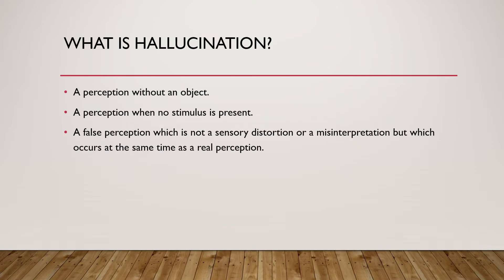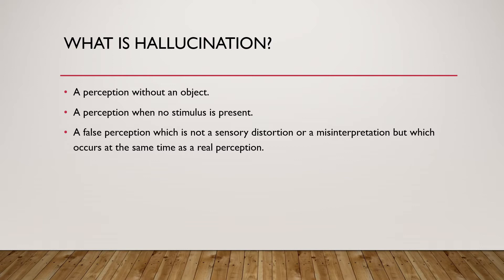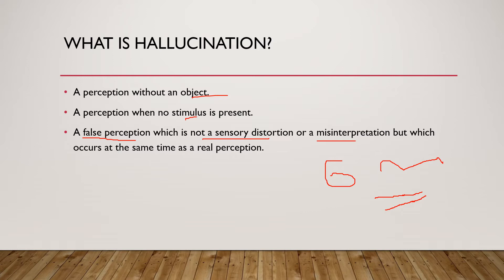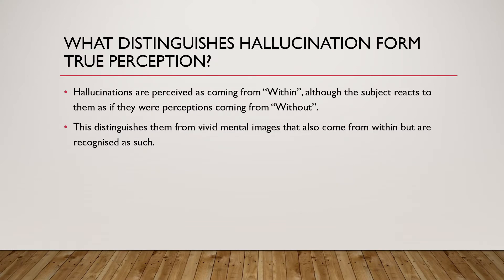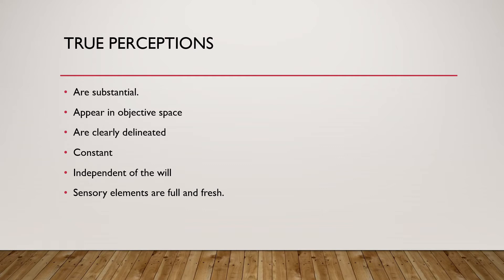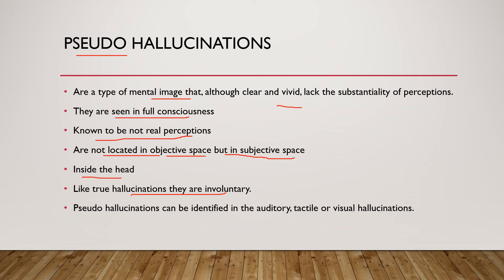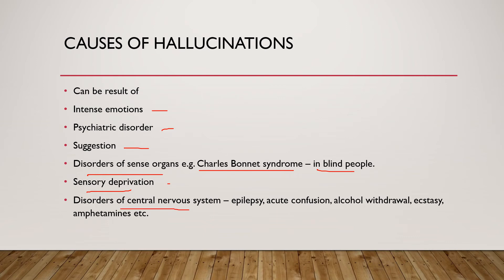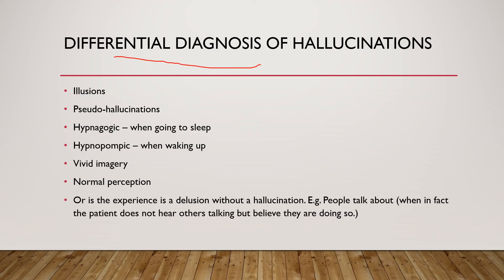What are Pseudo Hallucinations and how to differentiate.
What is hallucination. How it is different from normal perception, pseudo-hallucinations, imagery or fantasy. Causes of hallucinations. Differential diagnosis of hallucinations. Hallucinations in depression and schizophrenia and how they are different in these disorders. Different types of hallucinations. A perception without an object.
A perception when no stimulus is present.
A false perception which is not a sensory distortion or a misinterpretation but which occurs at the same time as a real perception.
What distinguishes hallucination form true perception. Hallucinations are perceived as coming from “Within”, although the subject reacts to them as if they were perceptions coming from “Without”.
This distinguishes them from vivid mental images that also come from within but are recognised as such.
True Perceptions. Are substantial.
Appear in objective space
Are clearly delineated
Constant
Independent of the will
Sensory elements are full and fresh.
Mental images, Are incomplete
Are not clearly delineated
Are dependent on the will
Exist in subjective space
Are inconstant and have to be recreated.
Pseudo Hallucinations, Are a type of mental image that, although clear and vivid, lack the substantiality of perceptions.
They are seen in full consciousness
Known to be not real perceptions
Are not located in objective space but in subjective space
Inside the head
Like true hallucinations they are involuntary.
Pseudo hallucinations can be identified in the auditory, tactile or visual hallucinations.
Causes of Hallucinations, Can be result of
Intense emotions
Psychiatric disorder
Suggestion
Disorders of sense organs e.g. Charles Bonnet syndrome – in blind people.
Sensory deprivation
Disorders of central nervous system – epilepsy, acute confusion, alcohol withdrawal, ecstasy, amphetamines etc.
Hallucinations on severe depression, Very depressed patients with delusions of guilt may hear voices reproaching the.
They are not the continuous voices of paranoid schizophrenia or organic hallucinosis but tend to be disjointed or fragmentary, uttering single words or short phrases such as “rotter”, “Kill yourself” etc.
Hallucinations in Paranoid schizophrenia, Are often persecutory in nature.
May consist of voices giving a commentary on the person’s actions
Discussing in hostile manner.
Third person hallucinations
Command hallucinations
Differential diagnosis of Hallucinations, Illusions
Pseudo-hallucinations
Hypnagogic – when going to sleep
Hypnopompic – when waking up
Vivid imagery
Normal perception
Or is the experience is a delusion without a hallucination. E.g. People talk about (when in fact the patient does not hear others talking but believe they are doing so.)